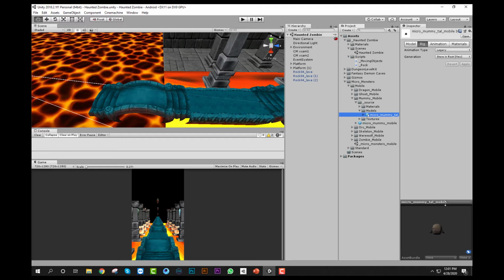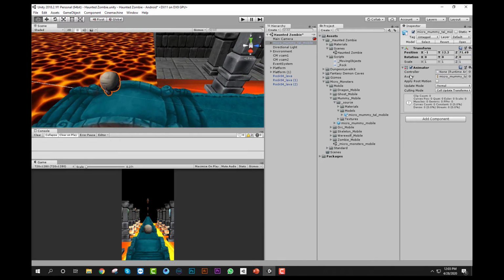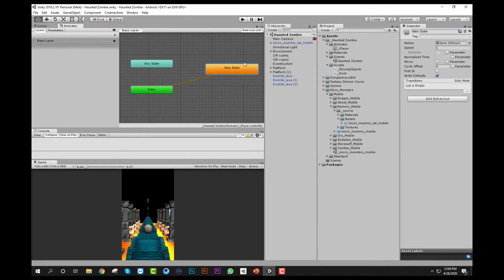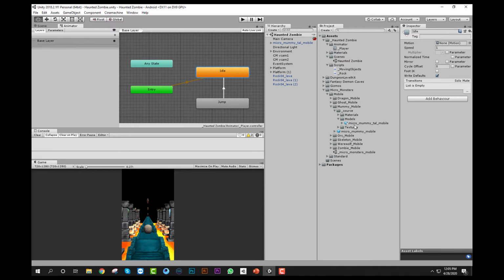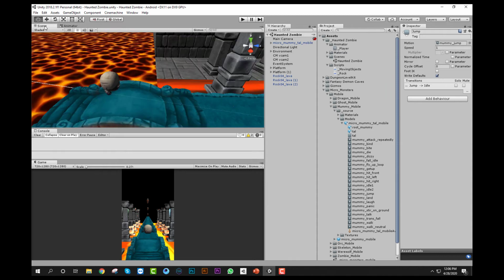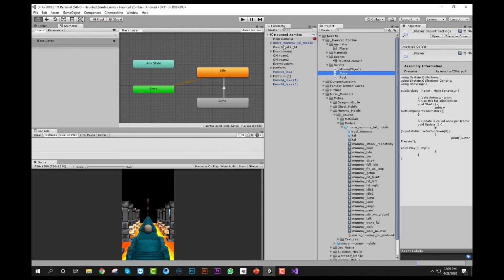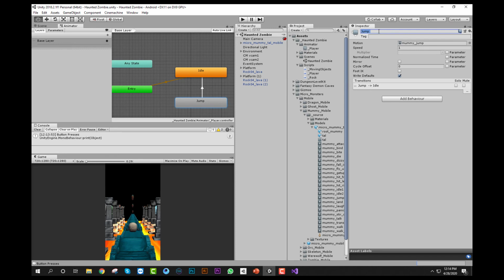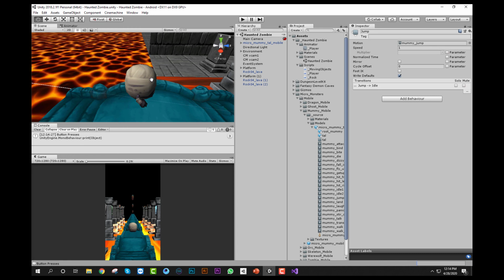Haunted Zombie Beginner Series Part 5 || Setup Character Model and create Player animator Unity3d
In this Haunted Zombie Rush Beginner Series Part 5, I will teach you how to setup Character models and how to create an animator controller in Unity3d and also create two animation states like Idle and Jump and make a transition in animator controller.